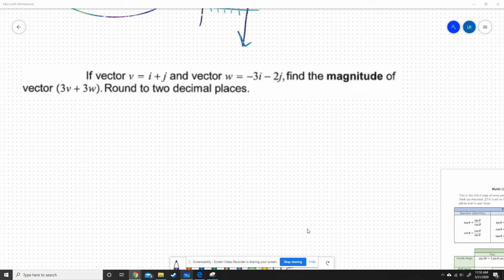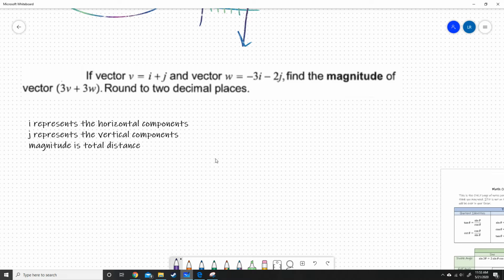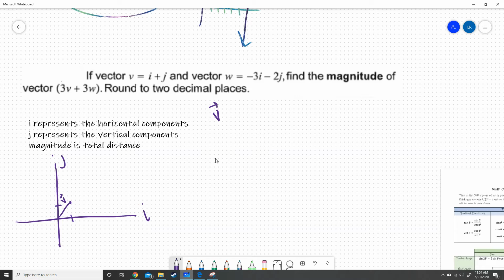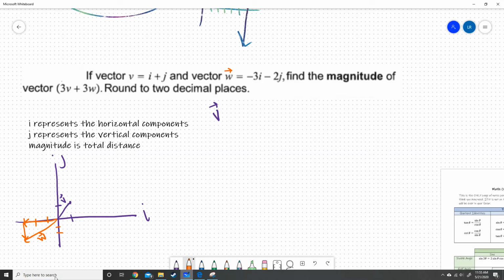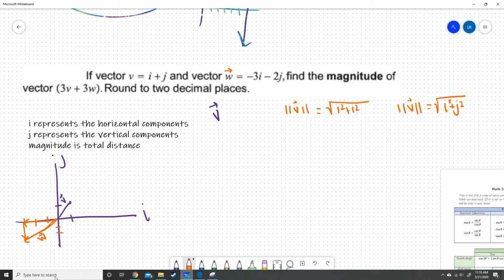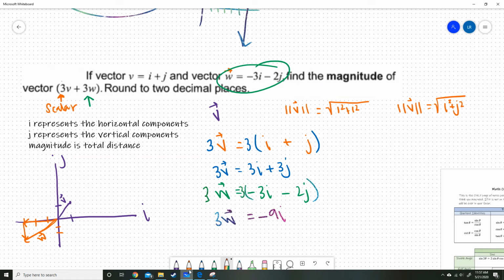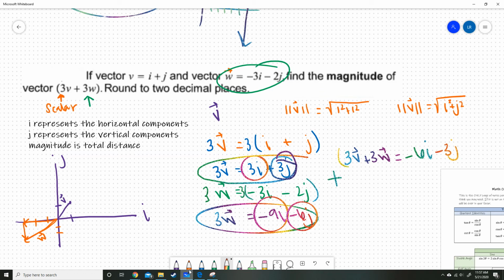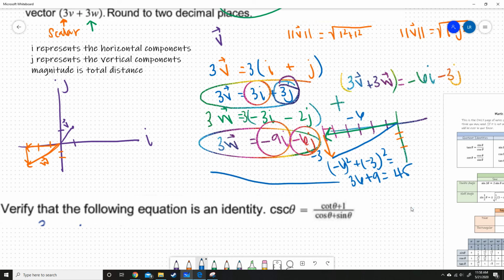Precalc 2 Wrap Up E11: Vector Addition and Magnitude